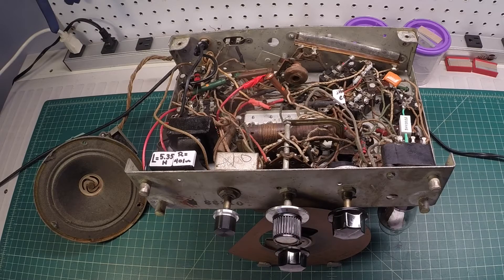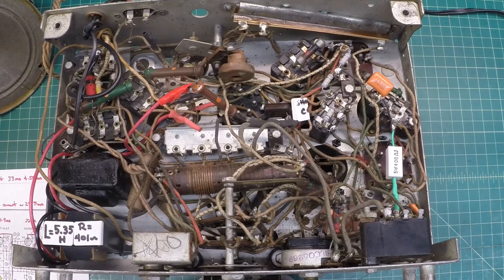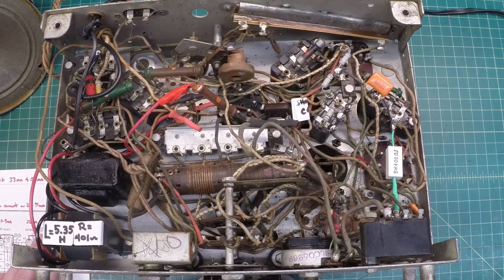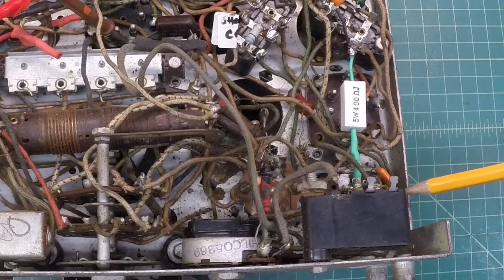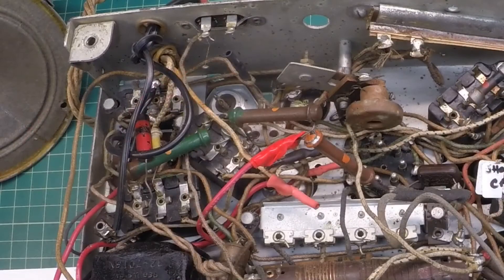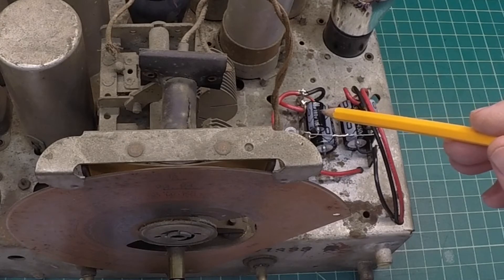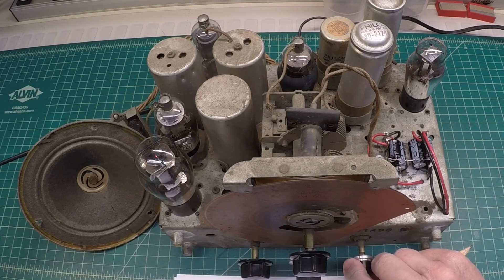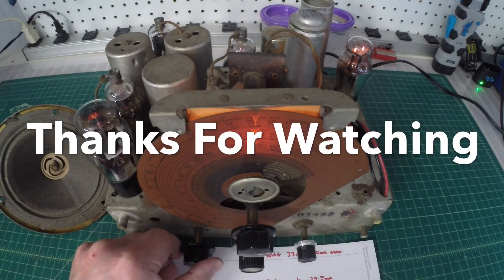Philco 611 - Back Together & Playing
After reinstalling the Filter Choke that I rewound, additional troubleshooting and component replacements were required to get the radio back in action. New electrolytic capacitors were (mounted topside) until a full blown restoration can be completed.

Thanks again for watching and following my channel on vintage radio repair.